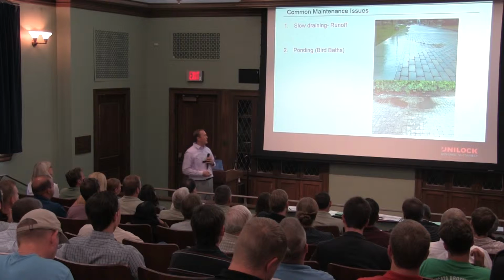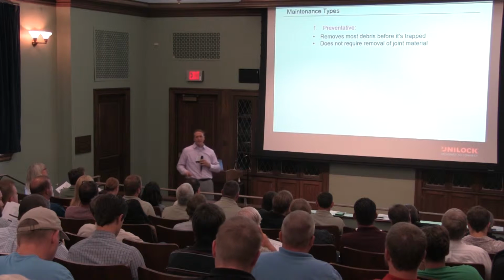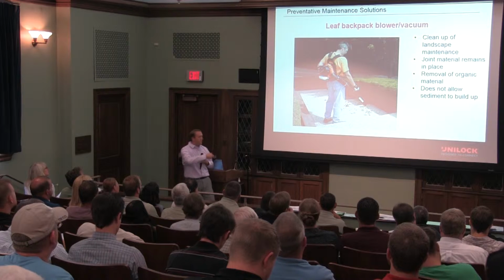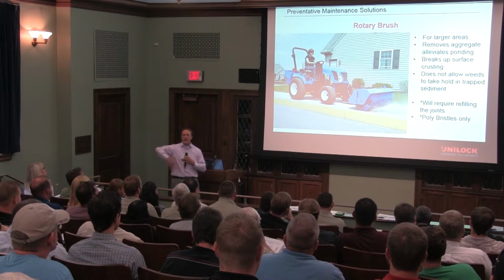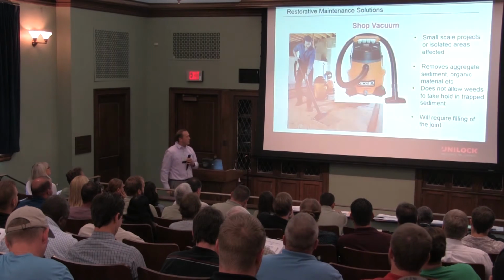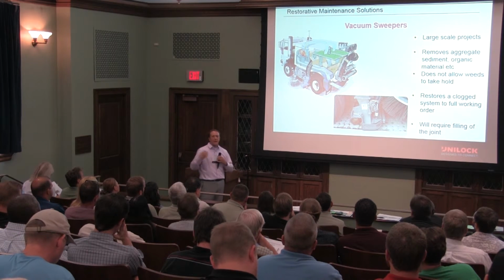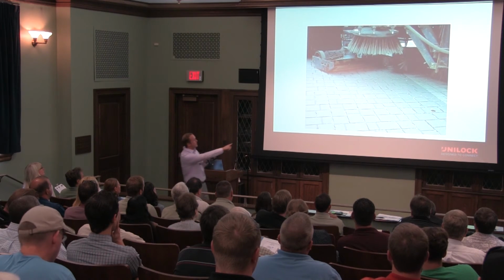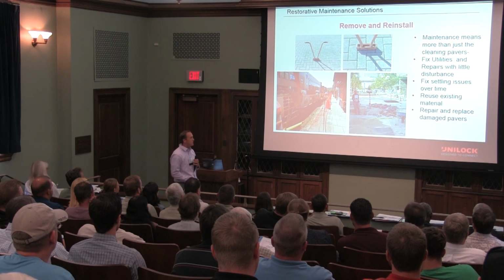Lecture 4 Pavers - Part 6 Maintenance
Featuring Phil Austin. Hosted by 3 Rivers Wet Weather at Phipps Conservatory. Filmed as part of the Pittsburgh Water & Sewer Authority Green Infrastructure Grant program.